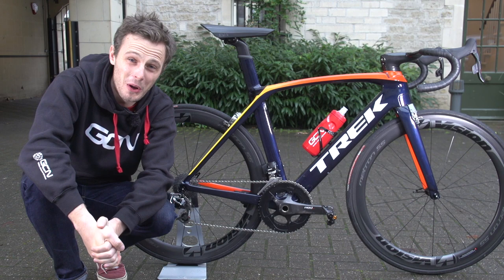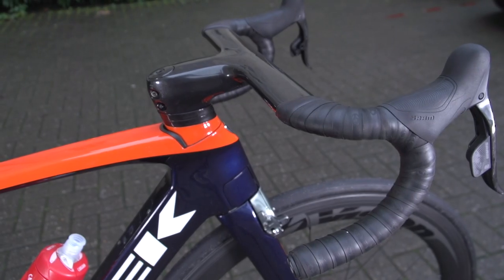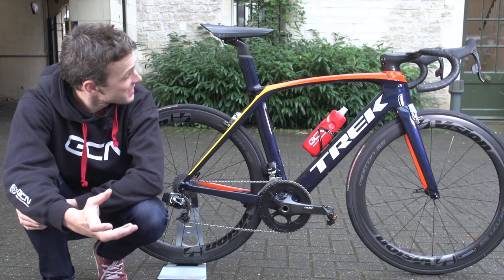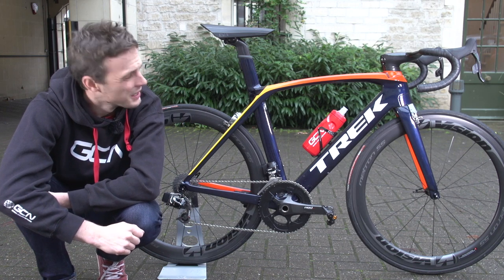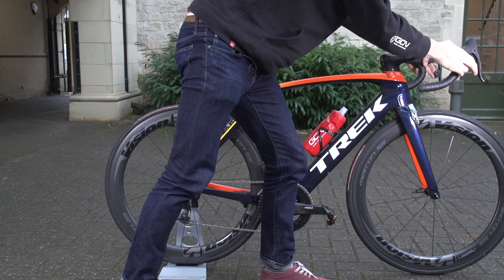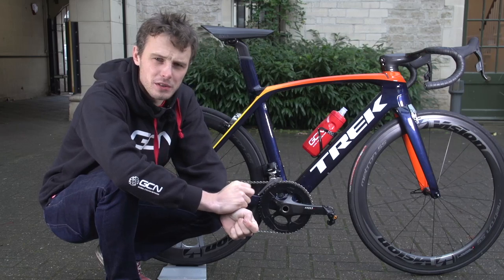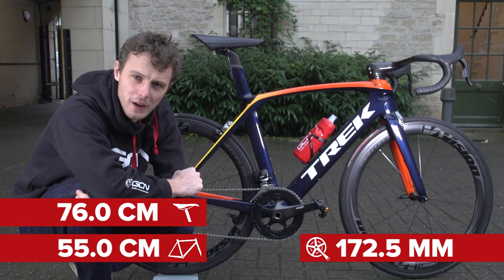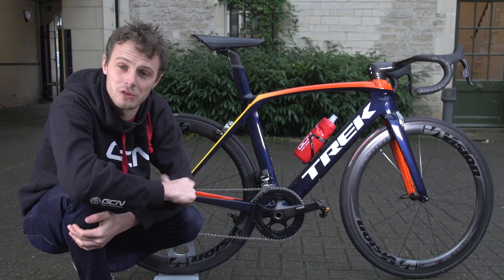Tom Last's Custom-Built Trek Madone 9.5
Tom came up with the paintjob himself, using Trek's Project One customisation service.

Frame and forks: Trek Madone 9.5 H1
Wheels: Vision Metron 55
Tyres:
Handlebars + Stem: Trek Madone Integrated
Seatpost: Integrated Trek Madone
Saddle: fi'zi:k Volta
Shifters: SRAM Red eTap
Brakes: Trek Madone Centre Pull
Front Mech: SRAM Red eTap
Rear Mech: SRAM Red eTap
Chainset: SRAM Red
Pedals: PowerTap P1
Chainring size: 53/39
Powermeter: PowerTap P1
Cassette: SRAM 11-28

Bike weight: 7.7kg
Saddle height: 76cm
Reach: 55cm
Bar width: 44cm
Stem length: 120mm
Crank length: 172.5mm

Finishing touches: Bontrager bottle cages with limited edition Camelbak GCN bottles!